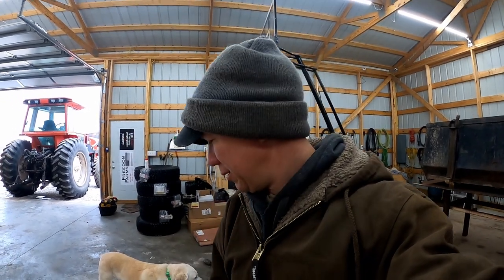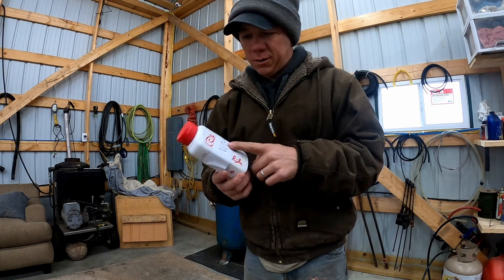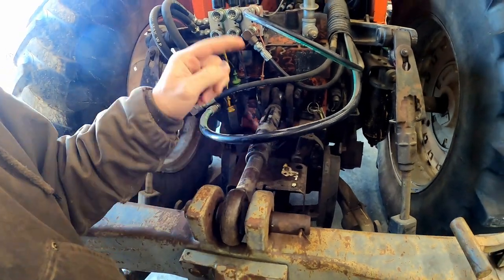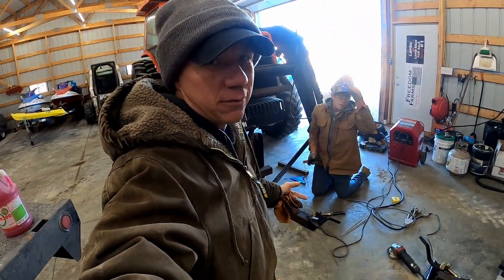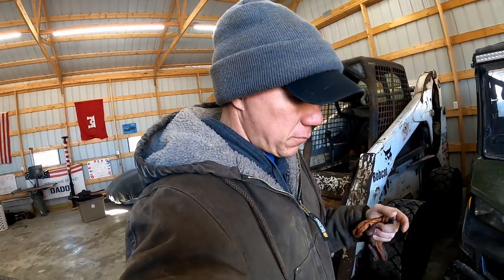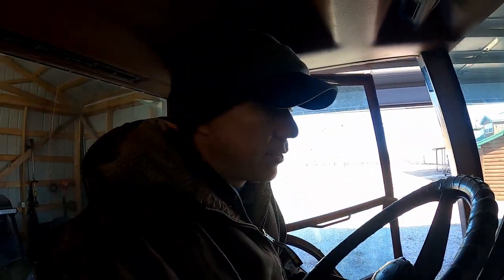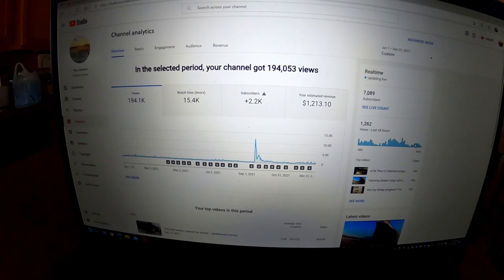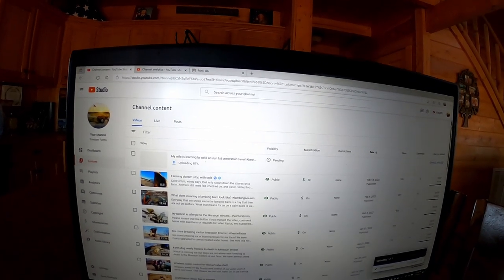Look what our viewers bought for our farm!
This is our annual Youtube Revenue video for our farms channel. We disclose what we bought with our Youtube revenue and how much we made in the last year!

Equipment used on our farm:

2017 Polaris Ranger 1000XP
2004 Chevy Silverado 3500
2002 Bobcat S250
2000 Tunitti 10 wheel V rake with kicker wheel
2000 M&W 1815 Rotary Hoe
1992 John Deere 1360 MoCo
1991 Bush Hog 2615 Batwing
1984 Allis Chalmers 8030 with Westendorf TA-46 Loader
1978 Gehl Bale 1500A Round Baler
1970's Kelly Ryan manure spreader (the politician)

Various Implements:
Bale Spikes
Subsoiler/Ripper
Bale Unroller